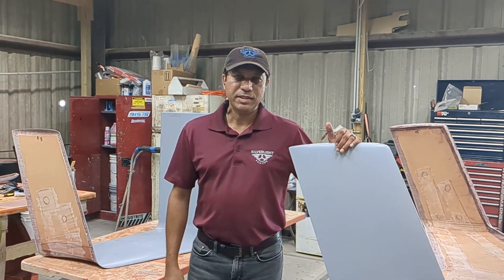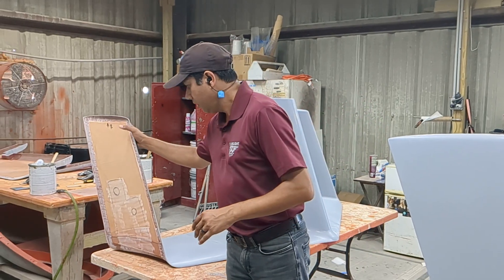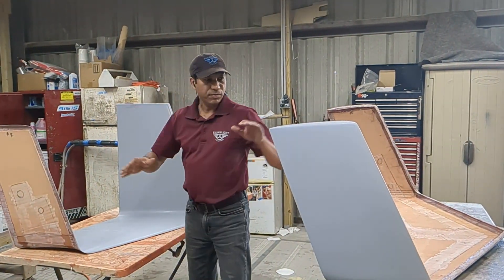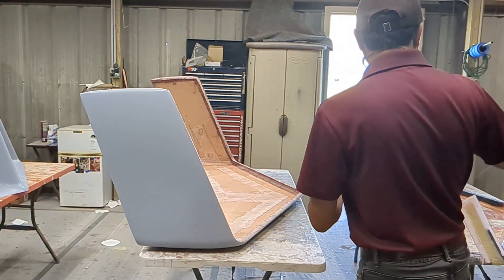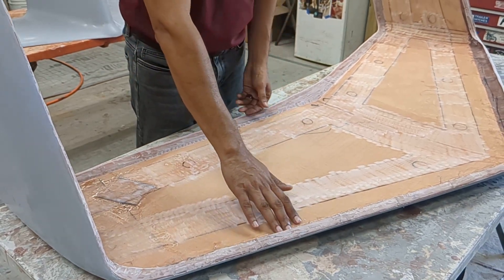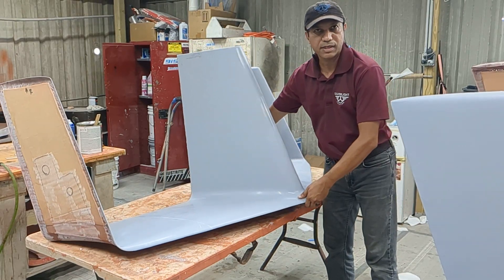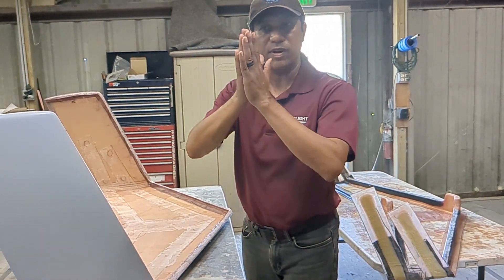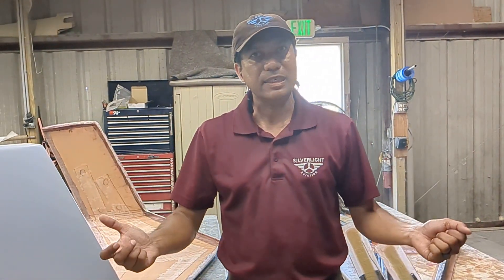Construction of composite tail for AR-1 gyroplane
Abid our chief engineer describes how we make the composite tail for our gyroplane.